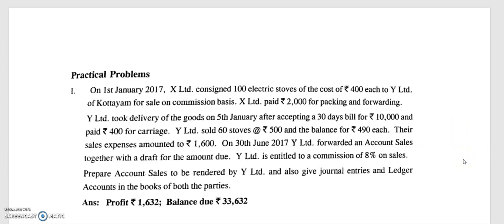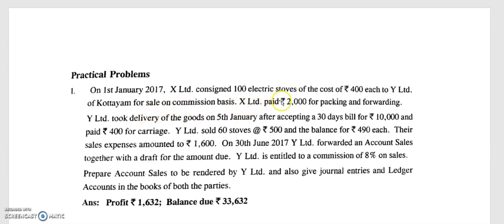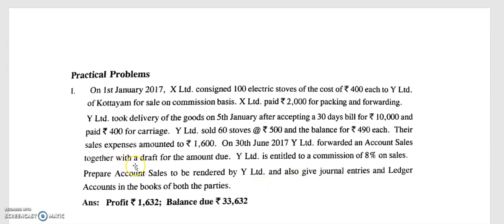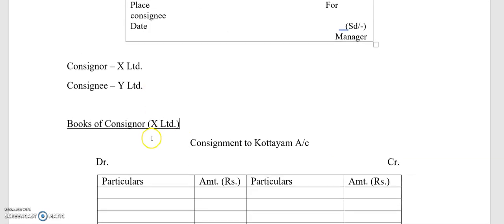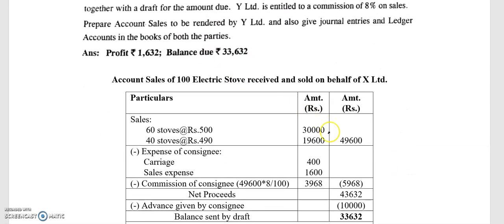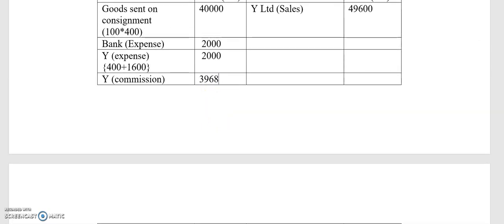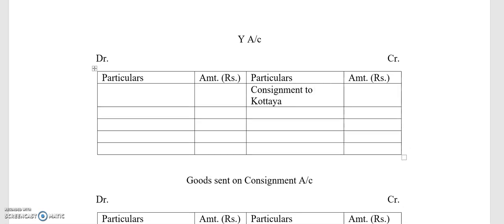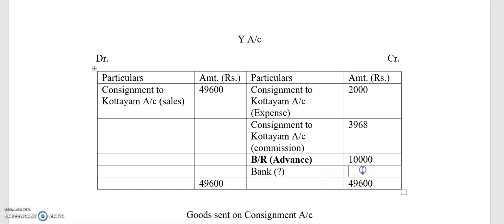Consignment Part 5 - Problem 2 (Practical Problem 1)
S3 B.Com University of Kerala - Advanced Financial Accounting